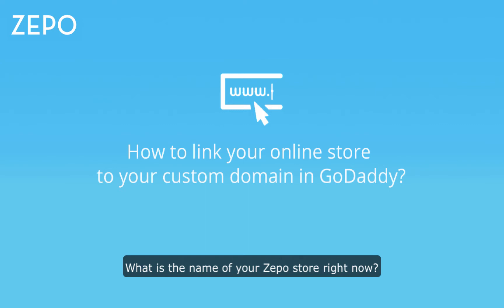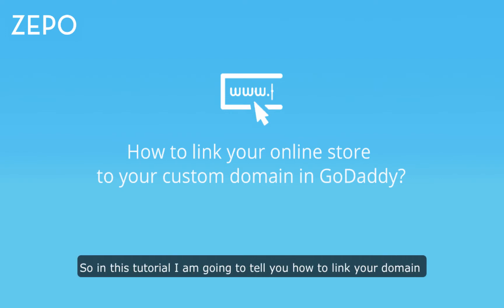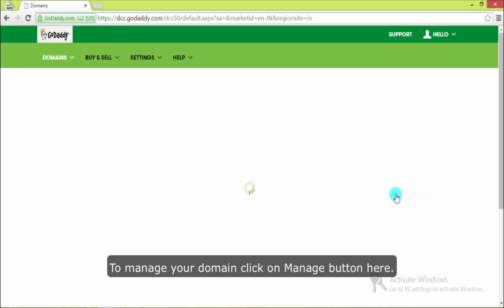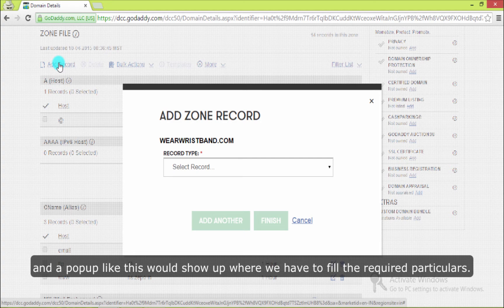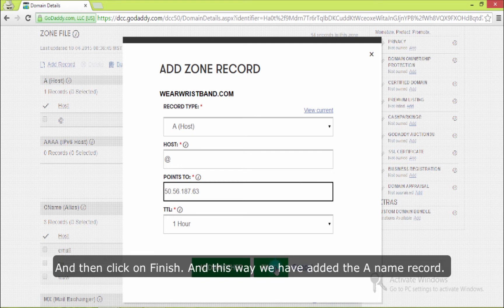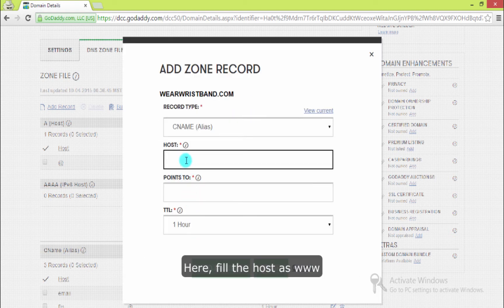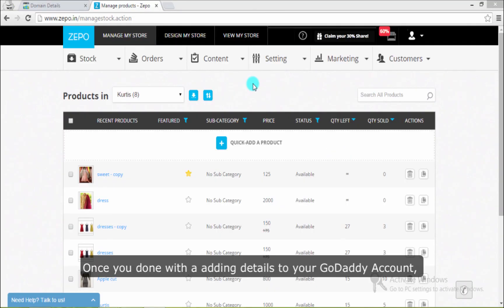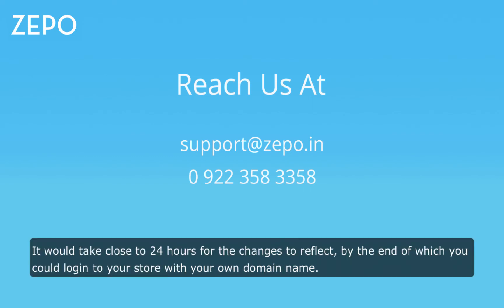How to Link your Store to a Custom Domain Through GoDaddy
What is the name of your Zepo store right now? Is it somerandomname.zepo.in? Well, I know it doesn’t sound good and like everyone else you also wish your store to be identified with yourbrandname.com.

So what do you do? You buy your favourite domain name from GoDaddy.com. But what next? You also need to link that domain name to your store.

So in this tutorial I am going to tell you how to link your domain name bought from godaddy.com to your Zepo Powered Store.